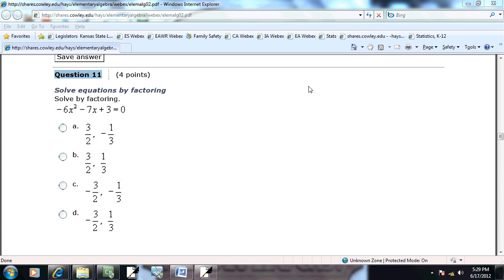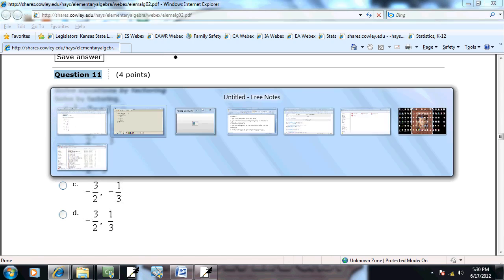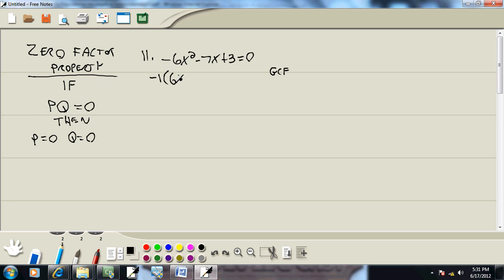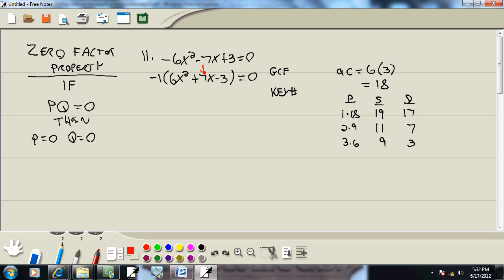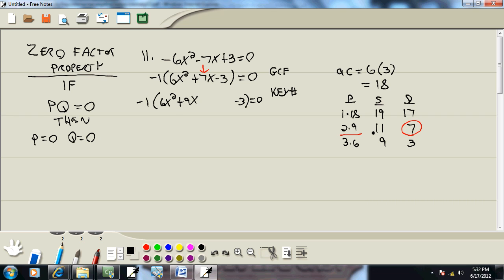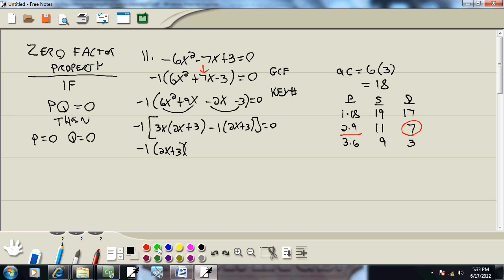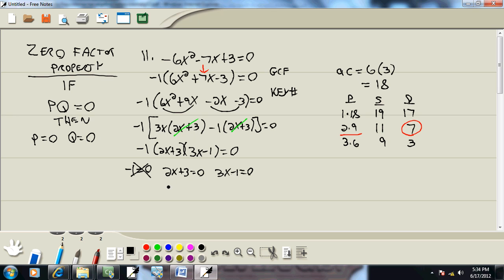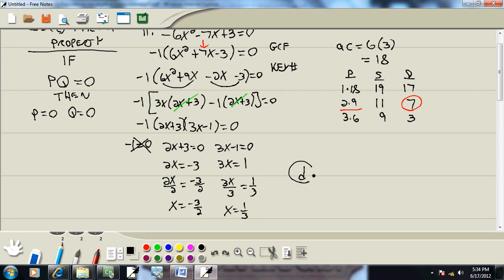Elementary Algebra - Practice Final Exam 2 - Problem 11